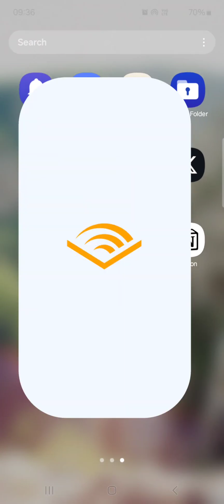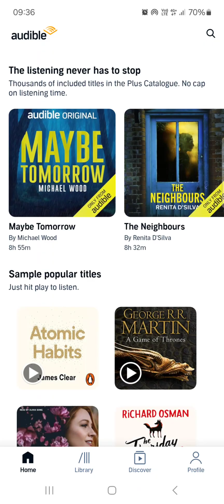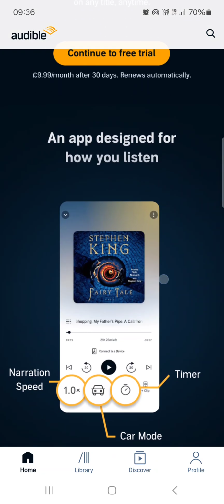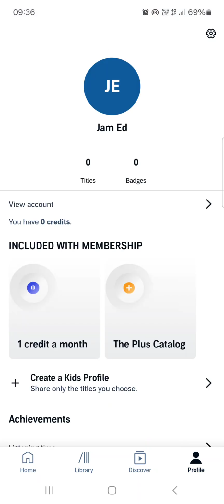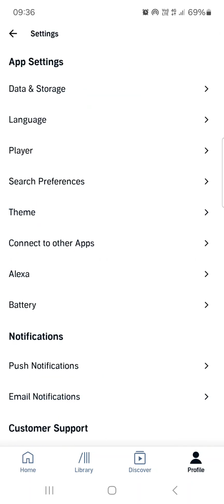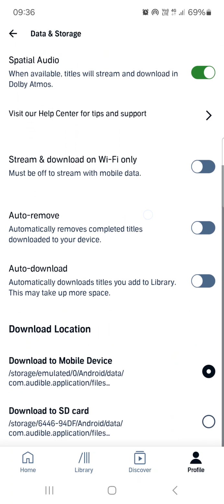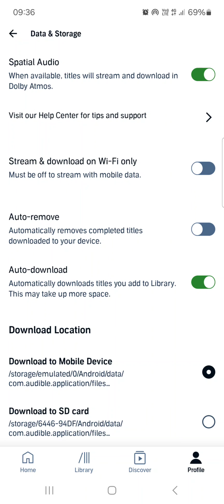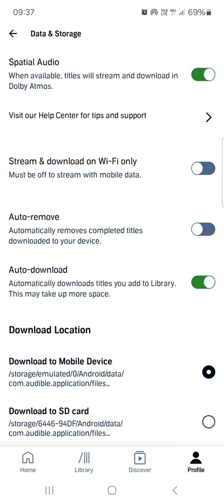How To Turn On Auto Download On Audible?